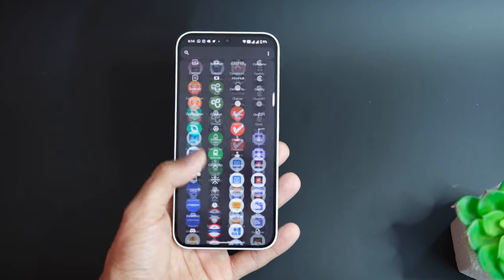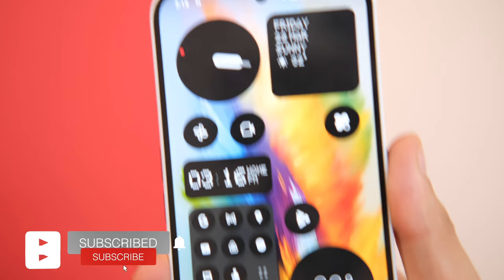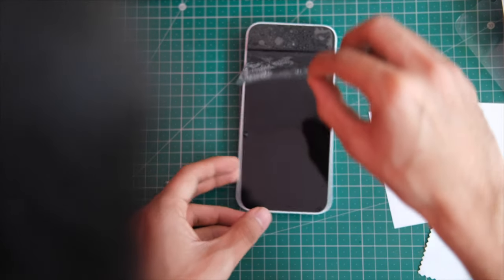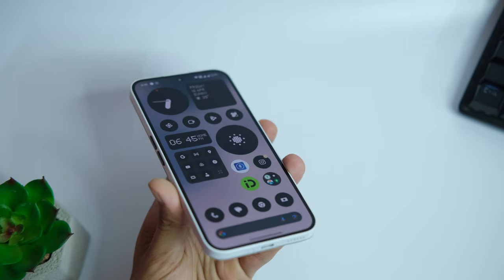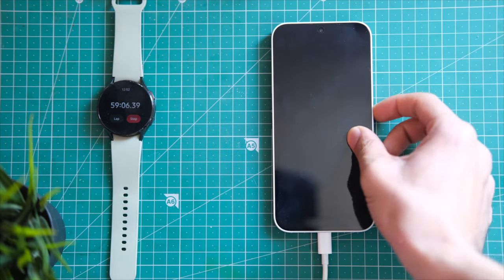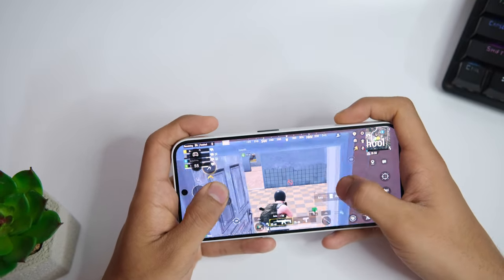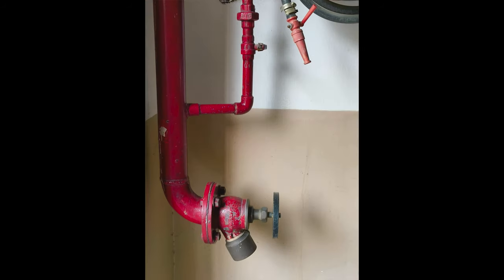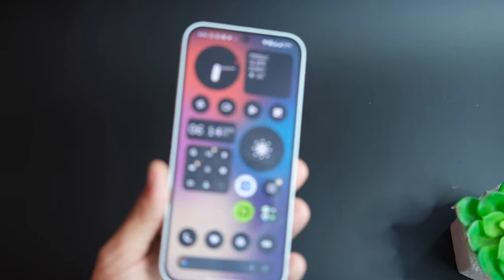Nothing Phone 2a Review: Best Budget Phone UNDER 25K? (AFTER 1 MONTH OF USE) !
Hey everyone! In this video, I'm reviewing the Nothing Phone 2a running the Nothing OS 2.5.5 update. We'll cover camera test with camera samples, BGMI gameplay tests, charging speed test, performance, and more! This is a retail unit I bought from Flipkart. Let's dive in!

samsung 65w adapter
Samsung 25w usb c to c adapter
Portronics 65w adapter
spigen 70w adapter
boat 65w adapter

**Why It's More SEO Friendly**

* **Focus Keywords:** The most important keywords ("Nothing Phone 2a", "Phone 2a Review") are at the very beginning of the description.
* **Natural Language:** The description flows more like how someone would talk, rather than just keyword stuffing.
* **Conciseness:** Unnecessary details from the original are removed for a  cleaner read.
* **Call to Action:** The revised version has a clearer call to action ("Let's dive in!")
* **Hashtags:**  Relevant hashtags are used to increase visibility.

**Additional Tips:**

* **Title:** Make sure your video title also includes the main keywords (e.g., "Nothing Phone 2a Review: Camera, Gaming, Charging Tested!")
* **Thumbnail:** Create a custom, eye-catching thumbnail that draws attention.